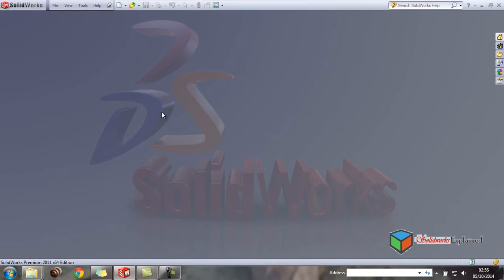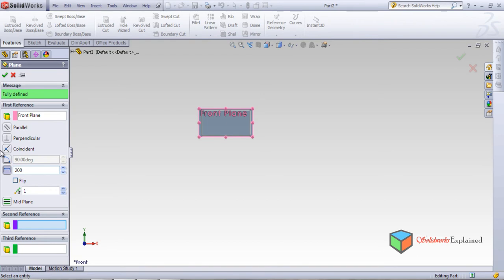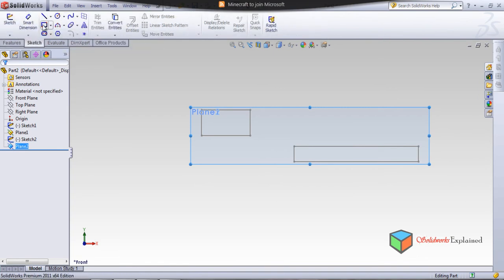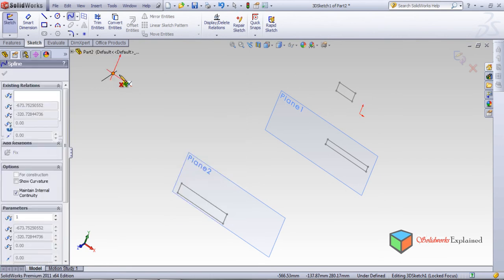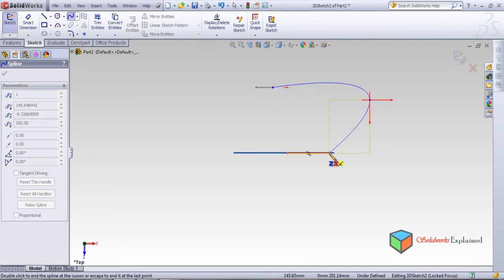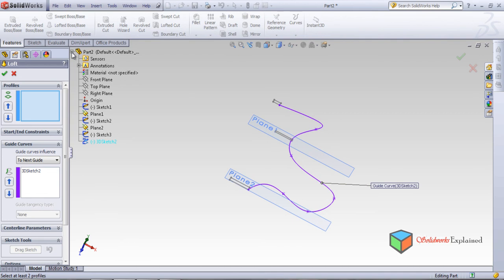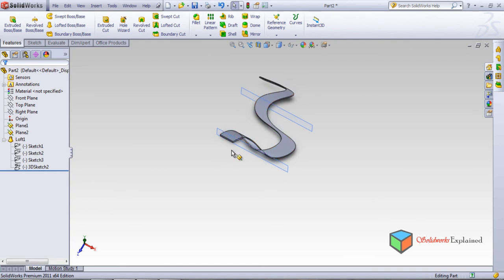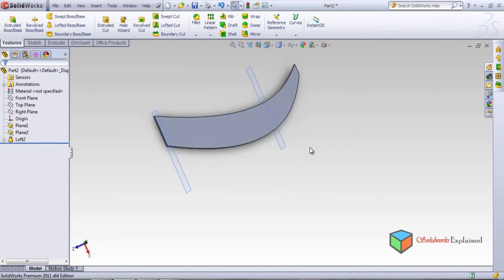Solidworks advanced loft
This is made using profile spline